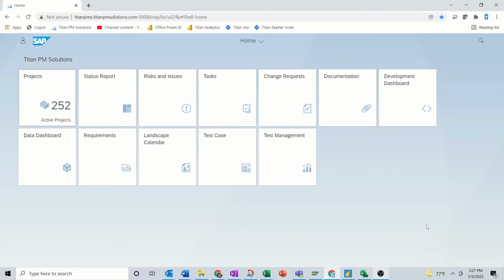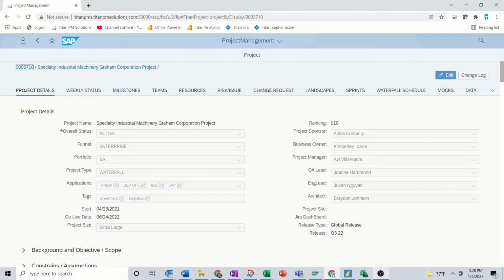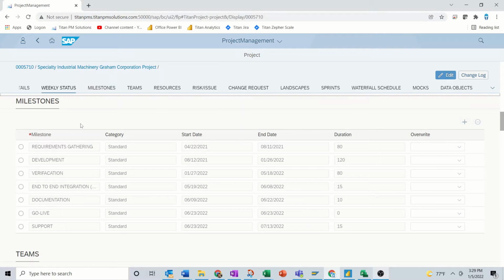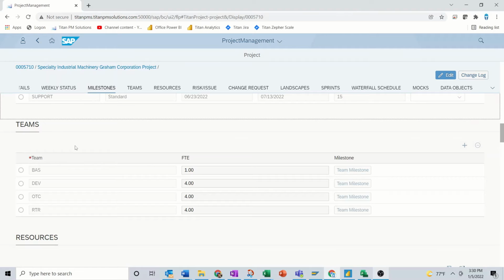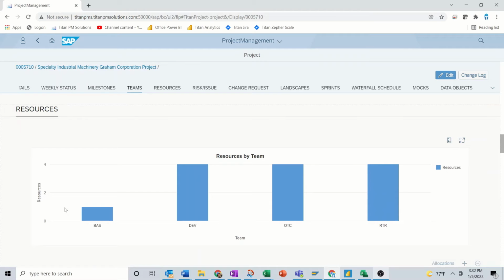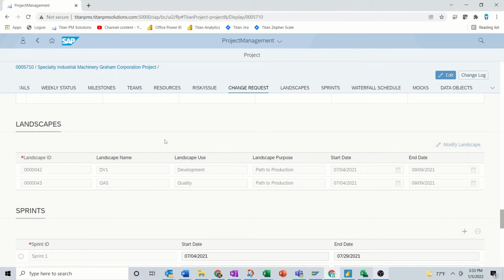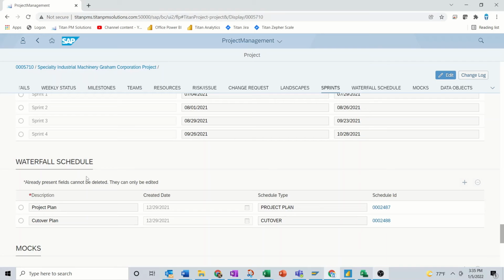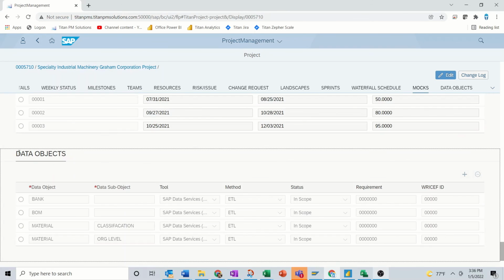Titan Project Management Application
Take a walkthrough of Titan PM Project Management application and see the core functionality of the Titan System.

and @titanpmsolutions4286